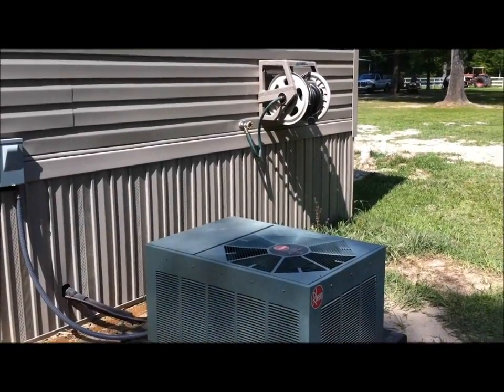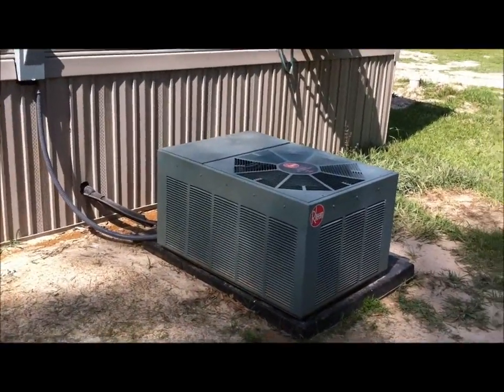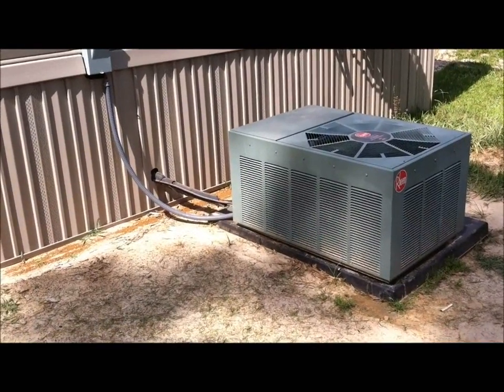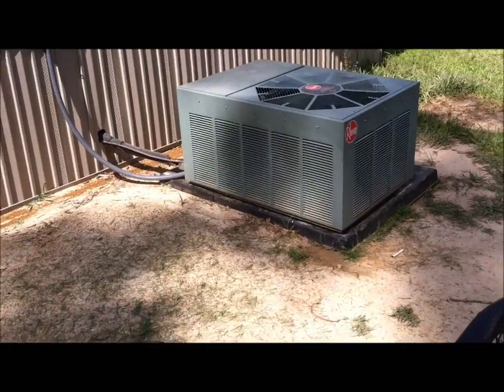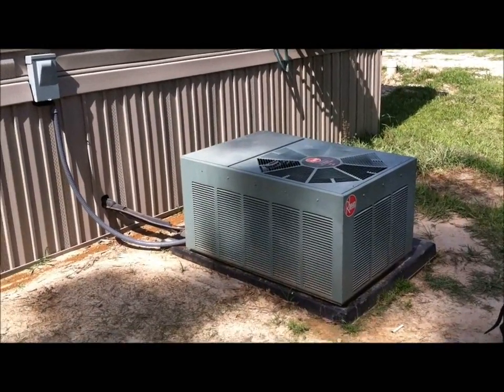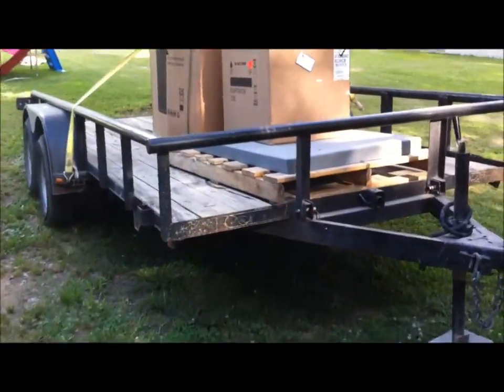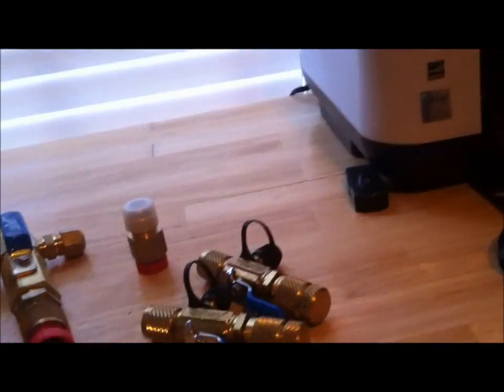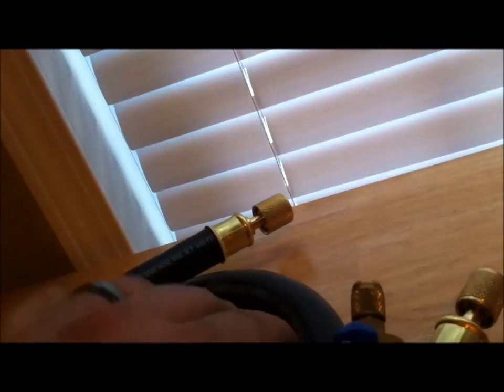HVAC: My system and new tools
Here is my system and some new tools